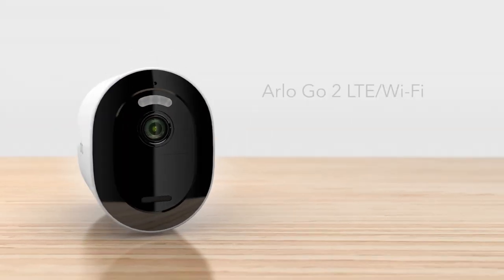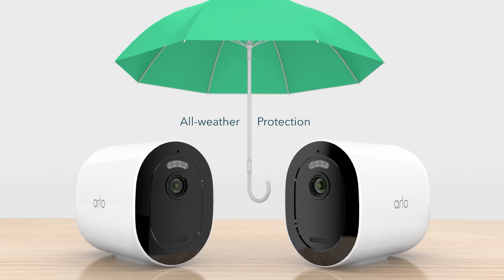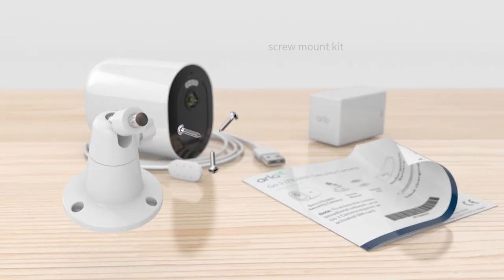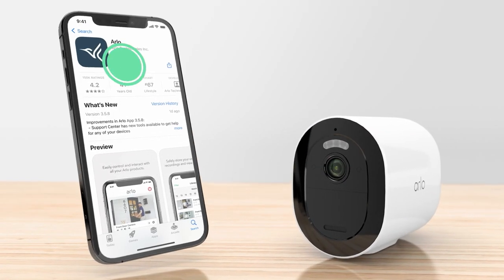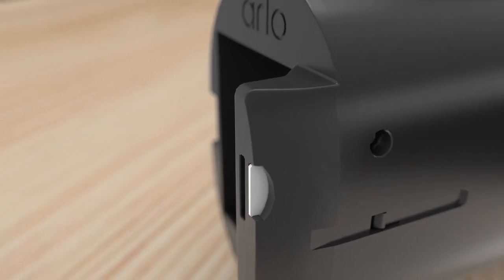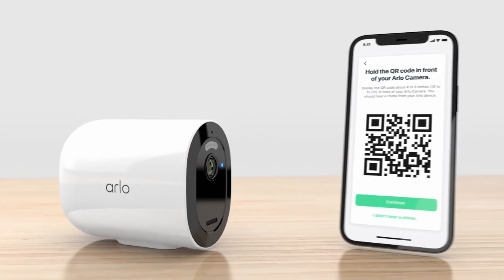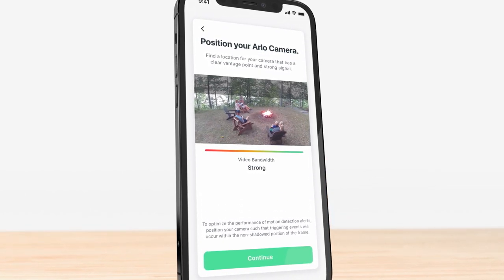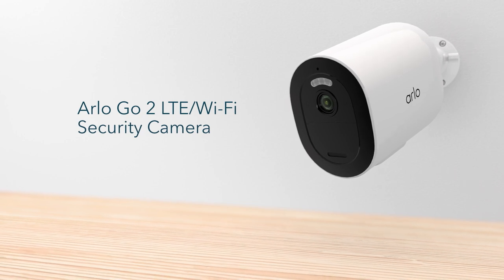Arlo Go 2 LTE/Wi-Fi Security Camera - How to Set Up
Step by step guide to set-up Arlo Go 2.  The Arlo Go 2 is the perfect solution for anyone who needs 24/7 security in areas without power or Wi-Fi access.